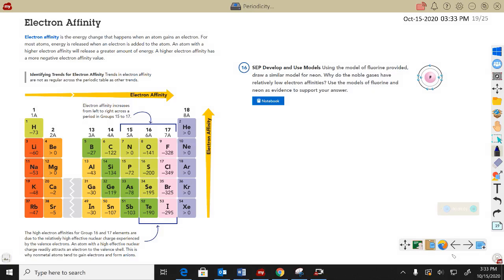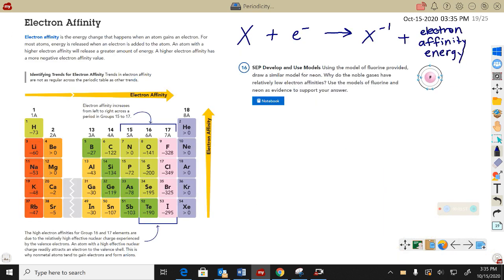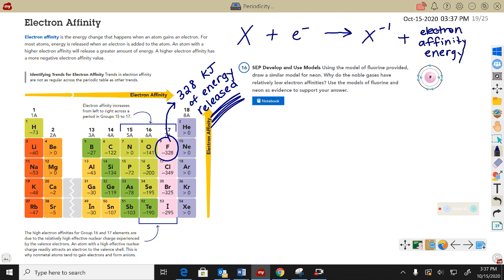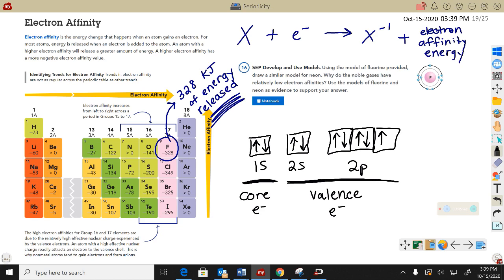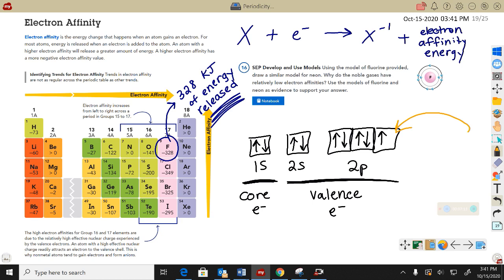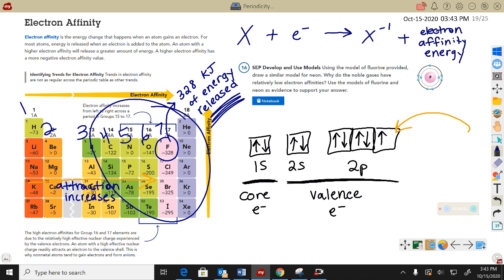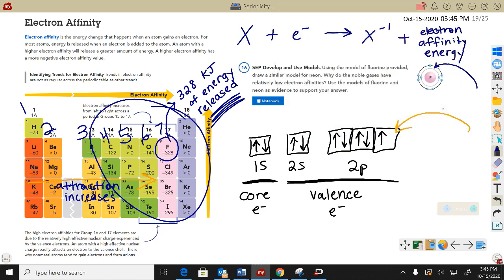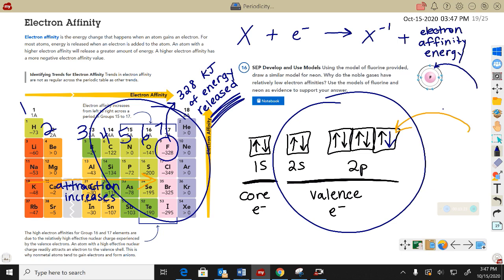Electron Affinity Energy